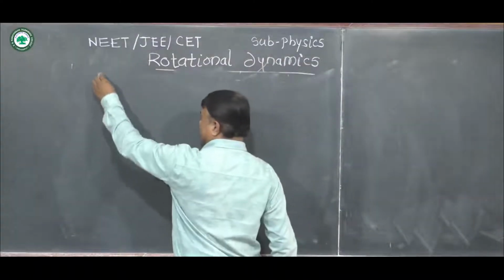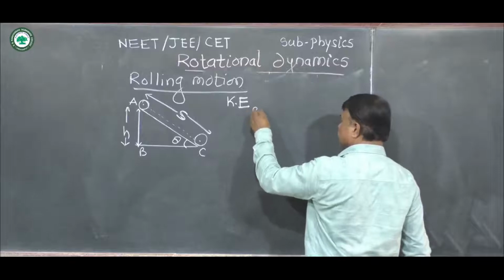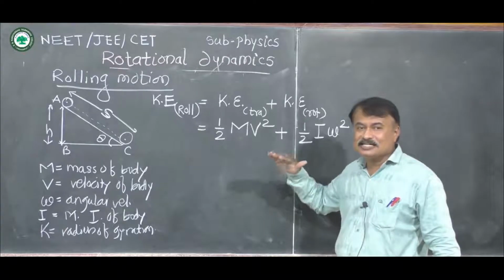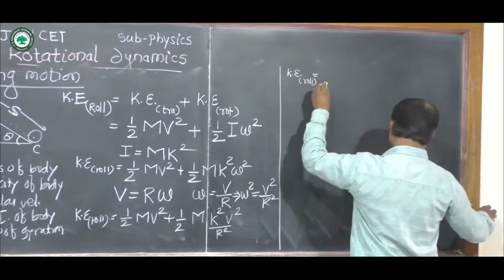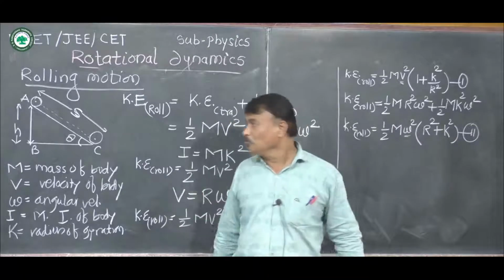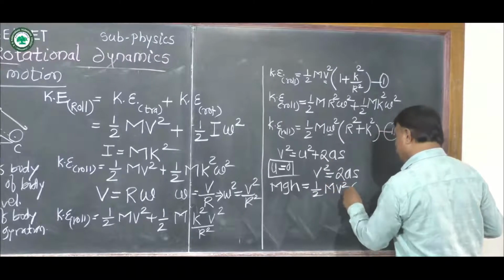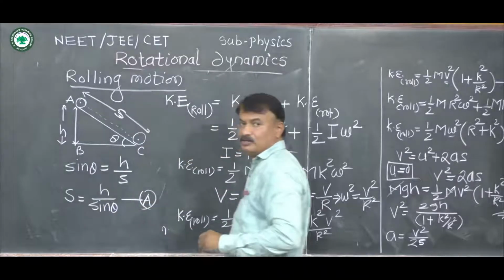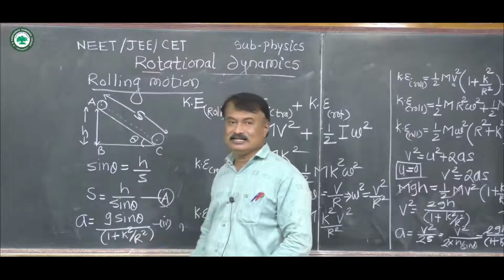CET (Phy) || Topic: Rotational Dynamics part 3 || By Prof. Aher D.R.